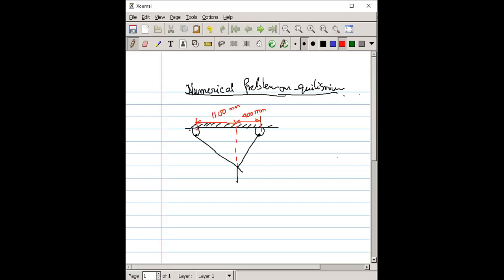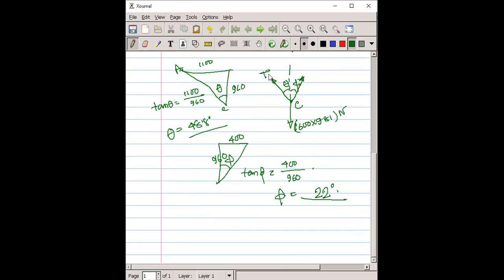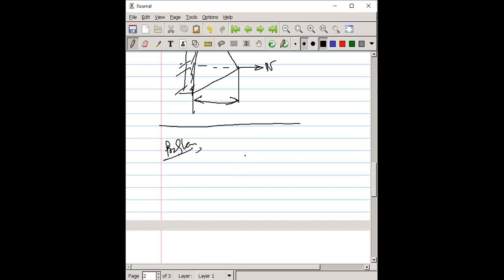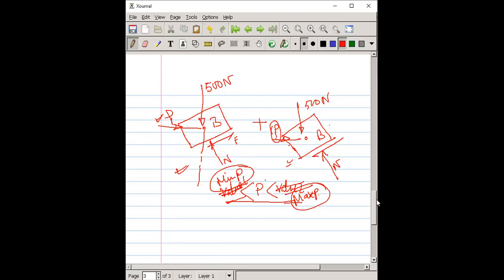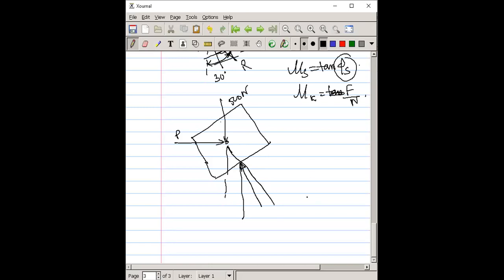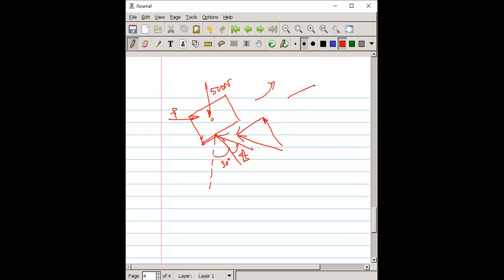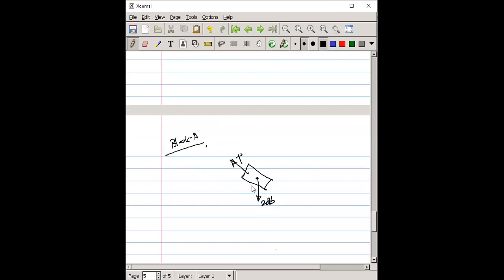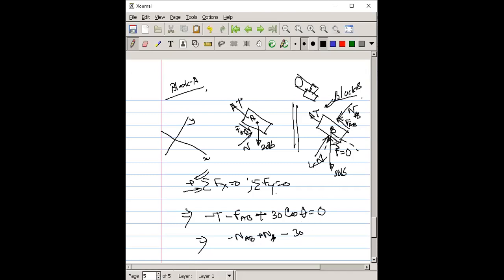2D FRICTION NUMERICAL PROBLEM